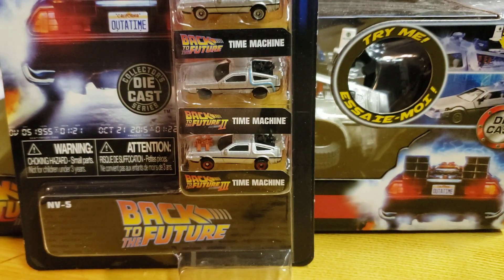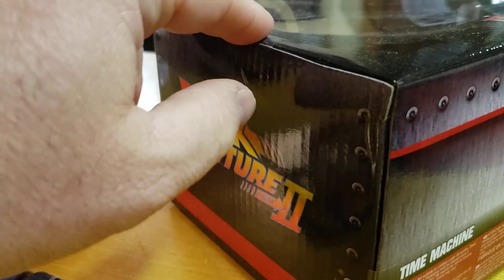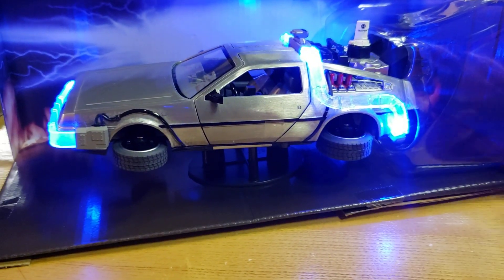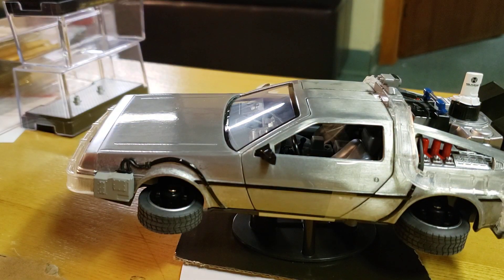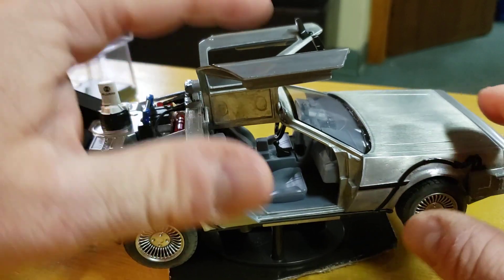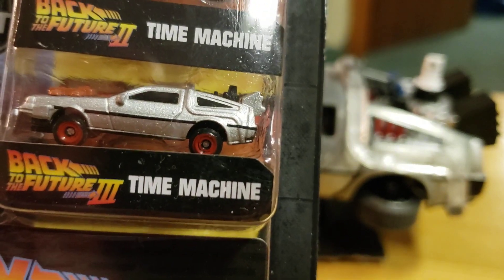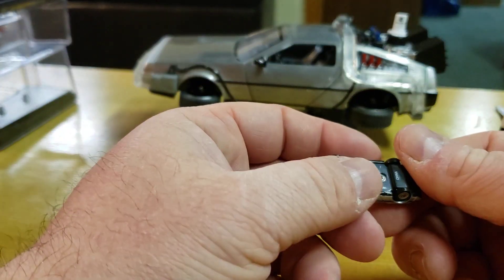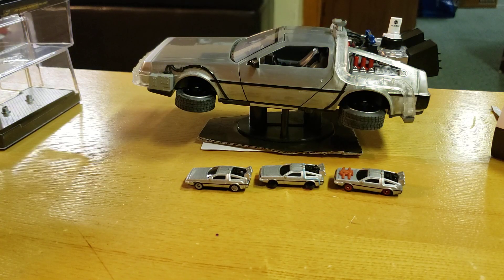2020 jada back to the future time machine delorean light up hover mode and nano rides opening review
2020 jada back to the future time machine delorean light up hover mode and nano rides opening review